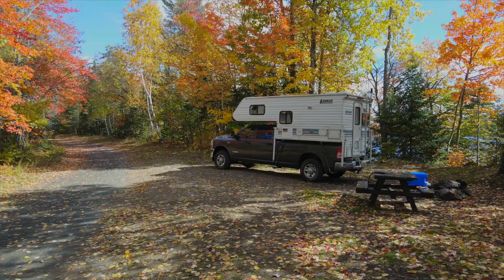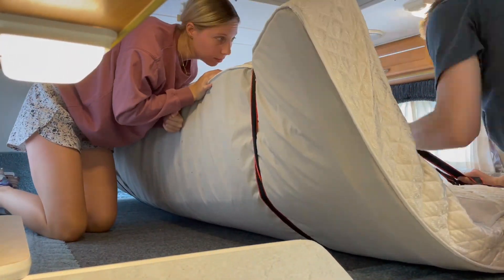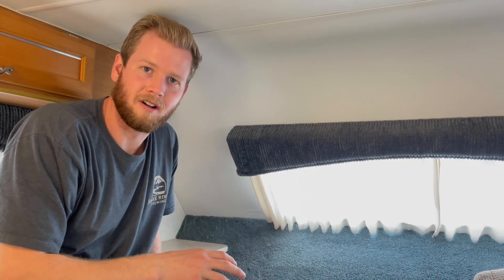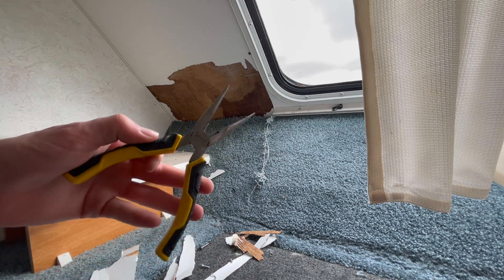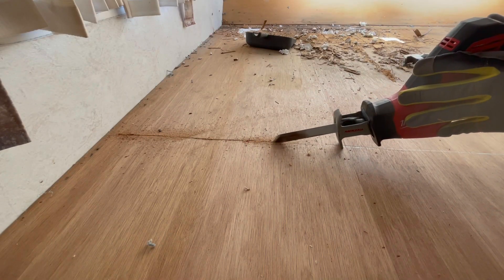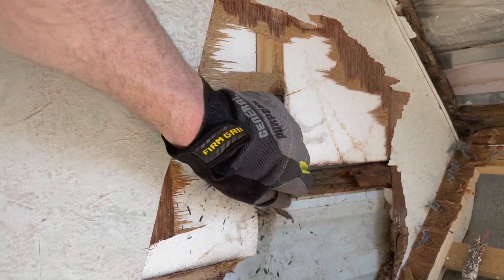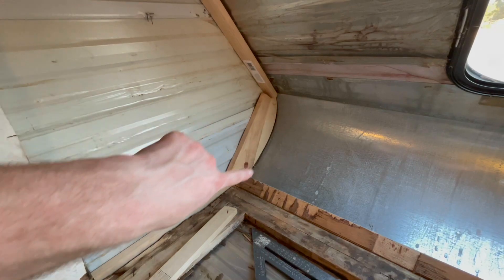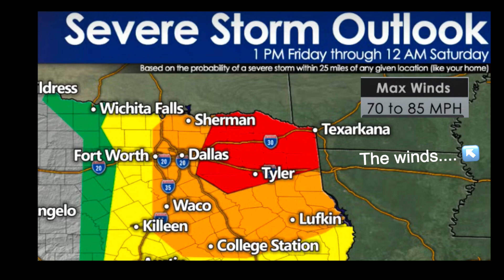Tearing Our HOME Apart! Did We Make A HORRIBLE Decision Buying an OLD TRUCK CAMPER? (Dramatic)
The time has finally tome to tear into our camper and assess the dreaded water damage... While we knew this was a possibility with buying an old truck camper, we never thought it would be this bad!

Have you ever tackled a project like this? We'd love to hear any tips you picked up along the way!

Have a LARGE day!
Connor and Amelia

Shoe Bags
Scissor Stairs
Goal Zero 3000x
Newpowa 180w Solar Panel
Sony ZV E10 Camera
LED bulbs
Storage Bins
WeBoost Cell Booster
GSI Knife Kit
Meat Thermometer